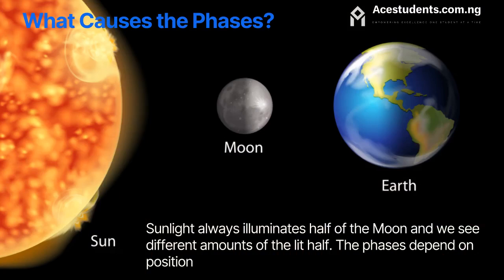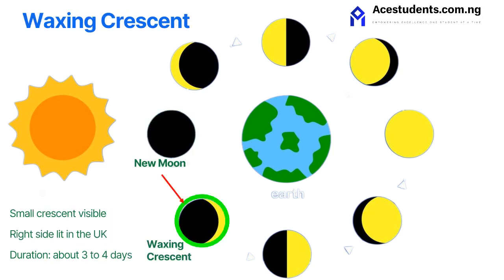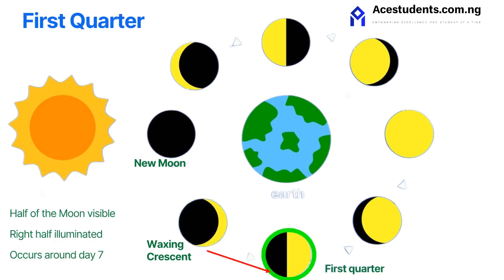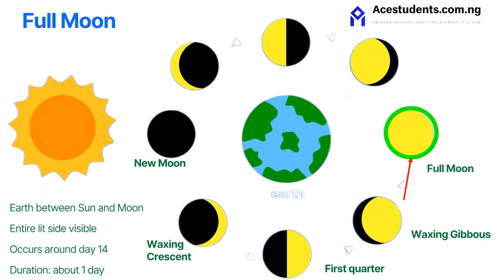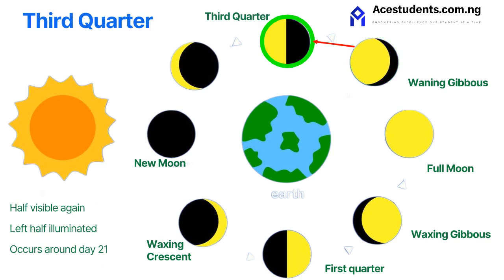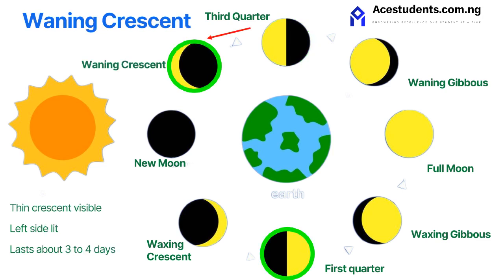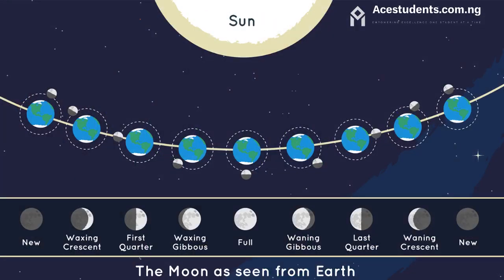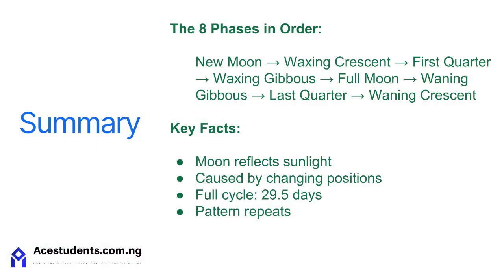KS3 Physics - Phases of the Moon Explained Clearly 🌙 | Full Cycle, Diagrams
Discover the fascinating phases of the Moon in this clear and engaging physics lesson designed for students worldwide! 🌍

In this video, you will learn:

The complete Moon cycle (New Moon to Full Moon)
Why the Moon appears to change shape
The science behind lunar phases explained simply
Easy ways to remember each phase

Perfect for primary, secondary, IGCSE, WAEC, and JAMB students, this lesson breaks down complex concepts into simple, visual explanations that make learning fun and easy.

Whether you're preparing for exams or just curious about space, this video will help you understand the Moon like never before! 🚀